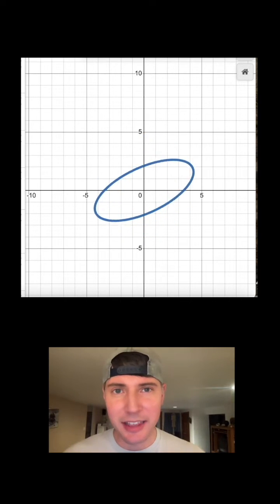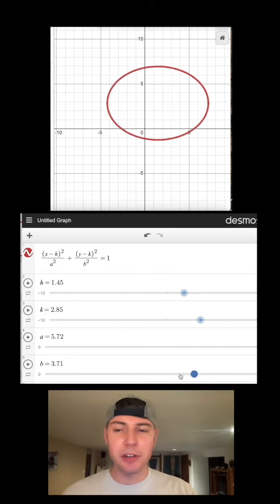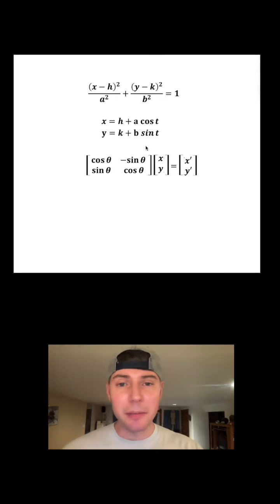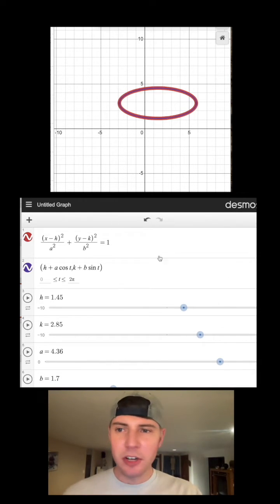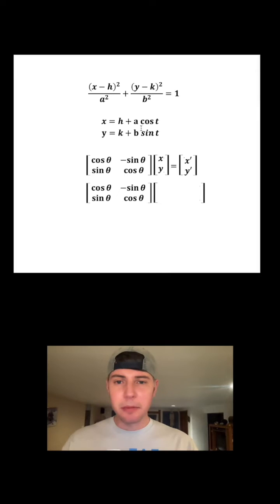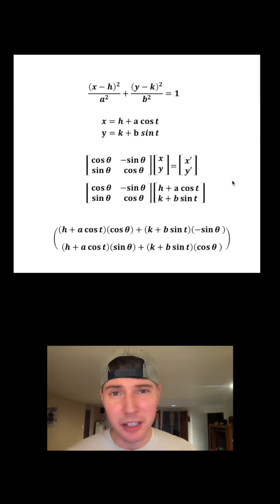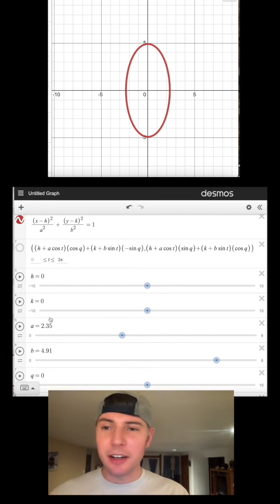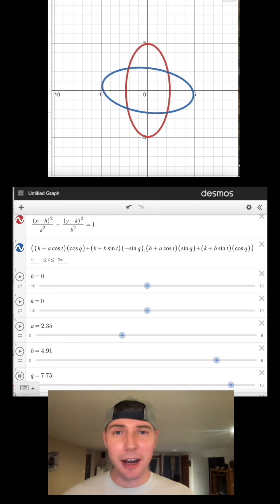Rotation of an Ellipse